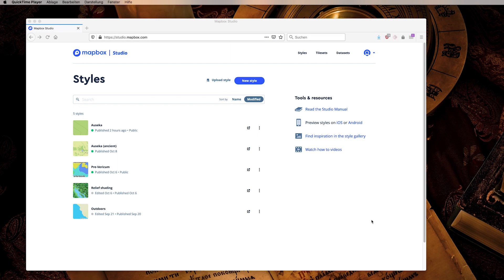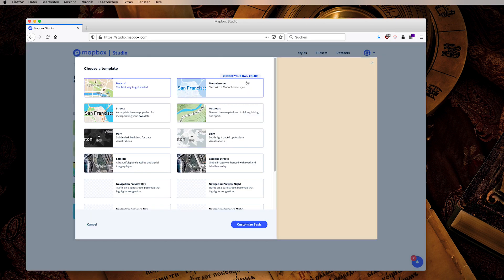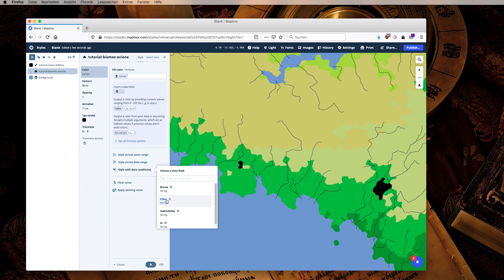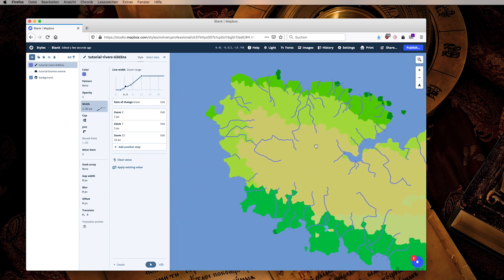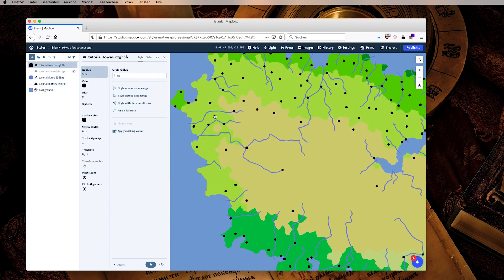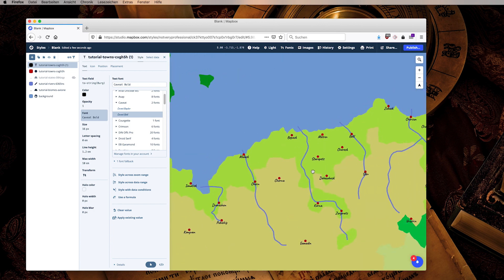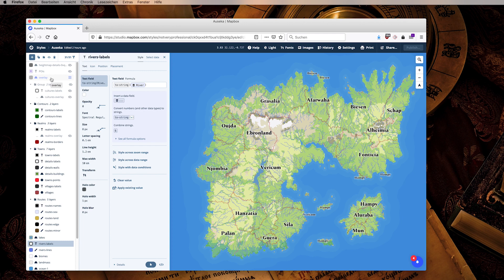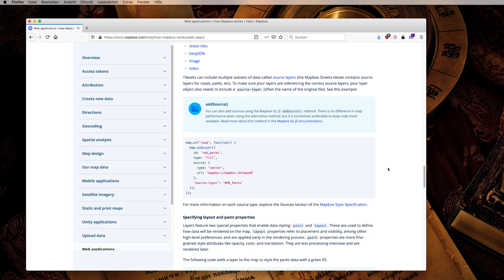Fantasy Map Tutorial, Part Two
This tutorial explains how to create an interactive, detailled world atlas of your fantasy game world, as you can see in action

This is part two, more parts to complete the process are coming soon.